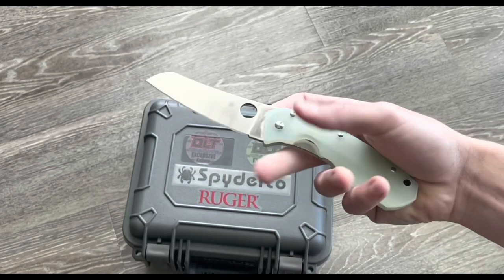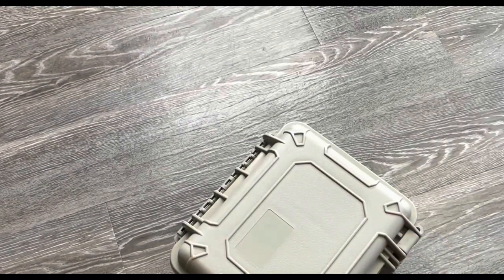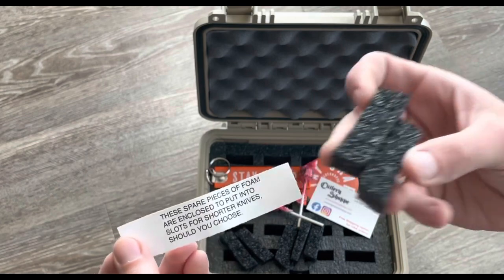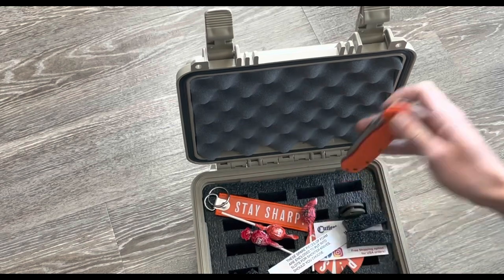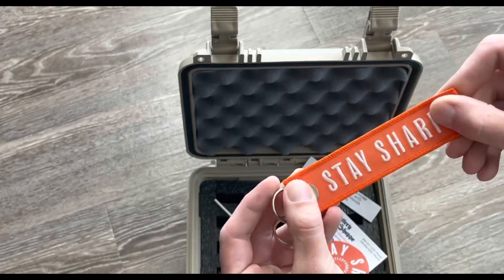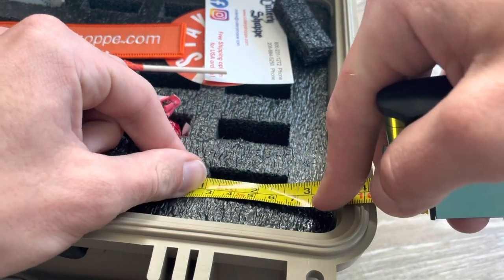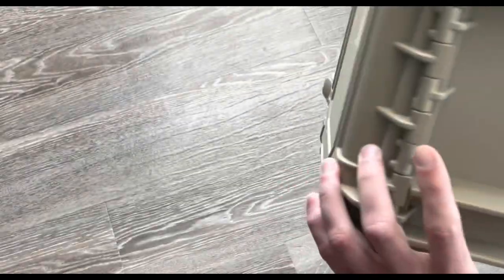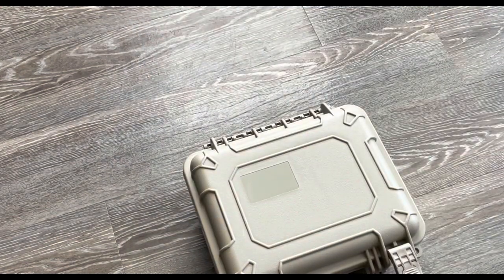Cutlery Shoppe Cut Club Knife Storage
Cutlery Shoppe Exclusive Cut Club Knife Storage Unboxing!!